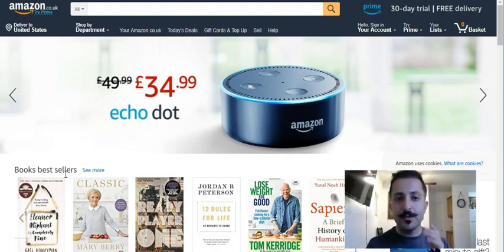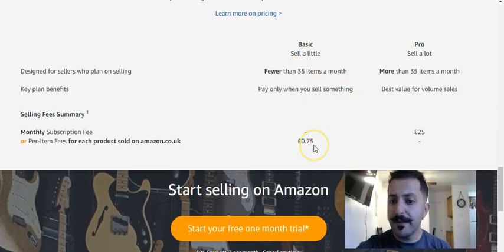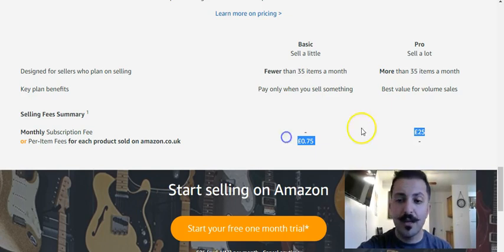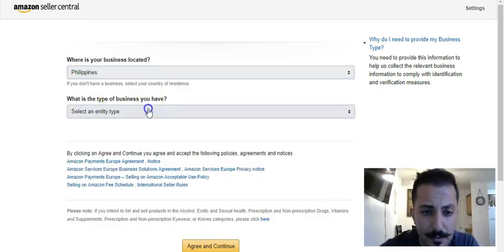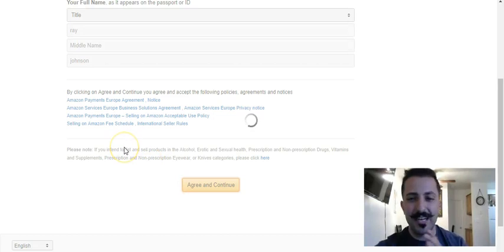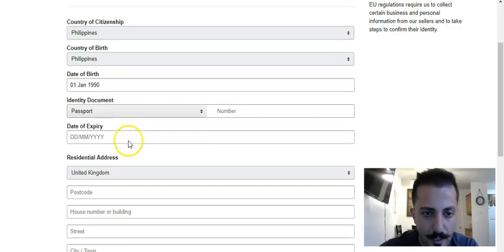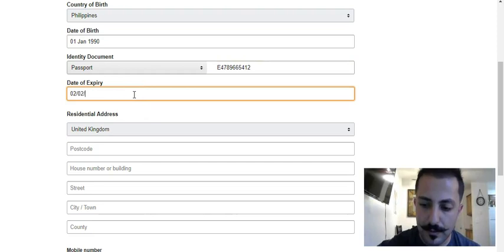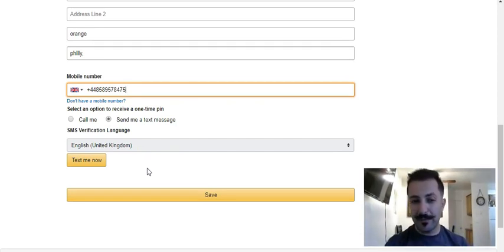International UK Seller-How To Sell On Amazon UK As An International Seller